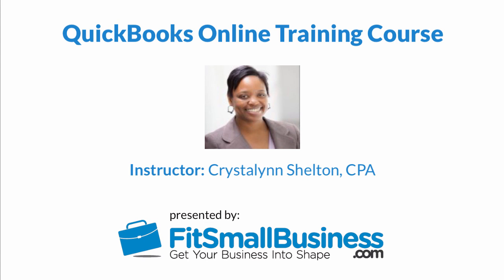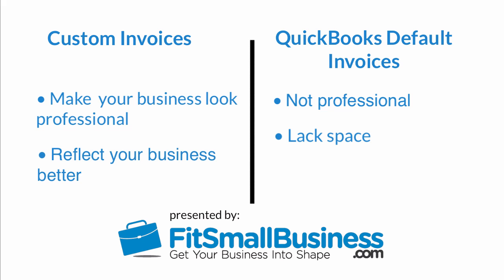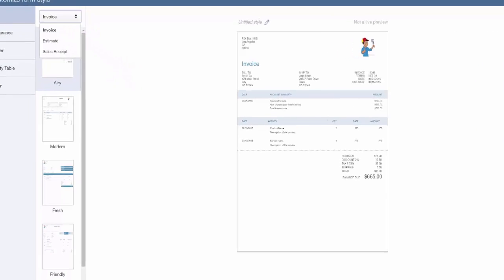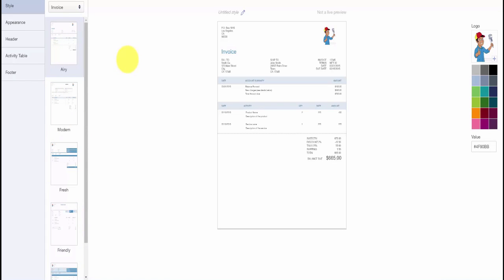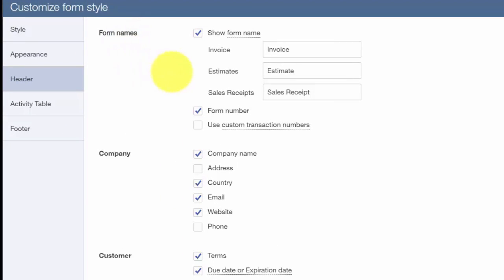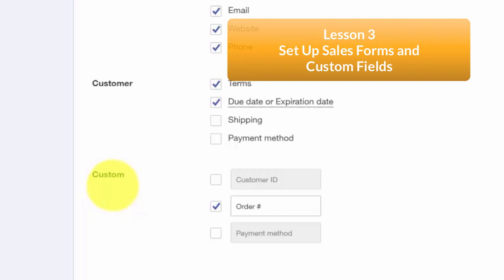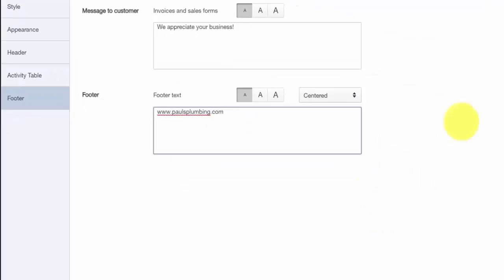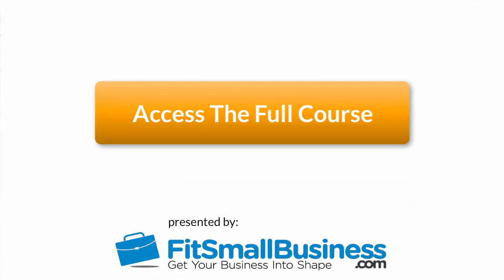Lesson 2 How To Customize Invoices In QuickBooks Online 2016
In this lesson, we’re going to cover how to customize the look and feel of your invoices, sales receipts, and estimates in QuickBooks Online.

The default QuickBooks Online forms are not very professional looking and may not contain enough space for your business/ customer information. It’s important to customize sales forms in QuickBooks Online because they are a reflection of your business. Let’s learn how to customize your invoices, sales receipts, and estimates in QuickBooks Online.

0:29 Custom and Default Invoices Comparison
1:02 How to Customize Invoices
1:23 Customize Form Styles
2:14 Customize in Appearance Section
2:50 Customize in Header Section
3:50 Customize in Activity Table Section
4:06 Customize in Footer Section
4:39 Preview Customized Form
4:51 Saving Customized Invoice
5:02 Setting Customized Invoice as Default